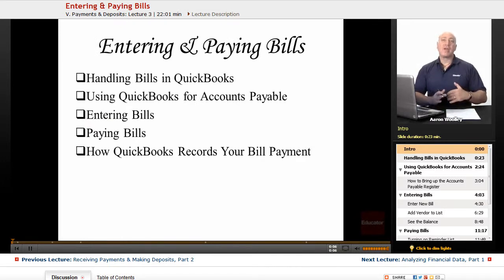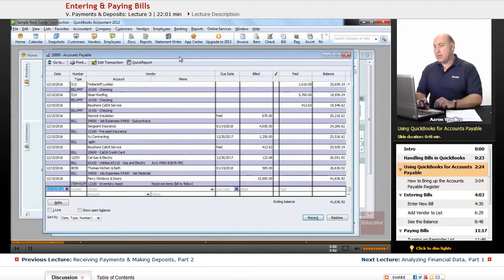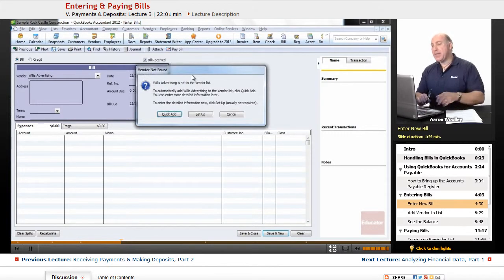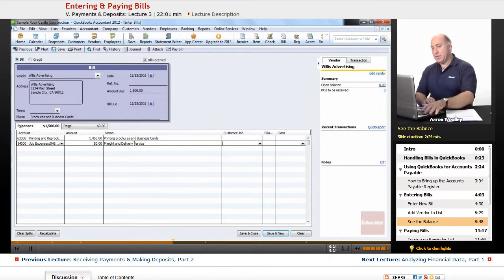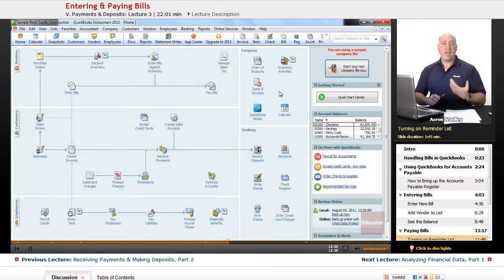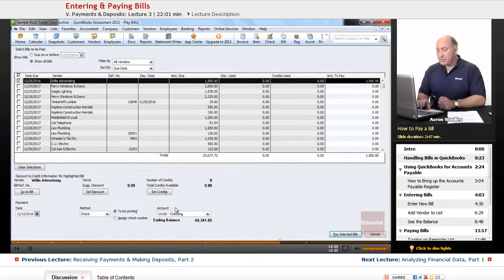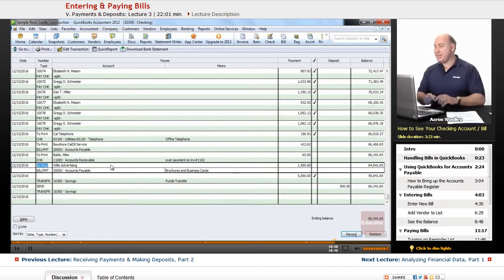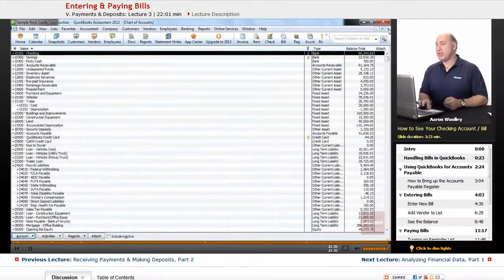"Entering & Paying Bills" | QuickBooks with Educator.com